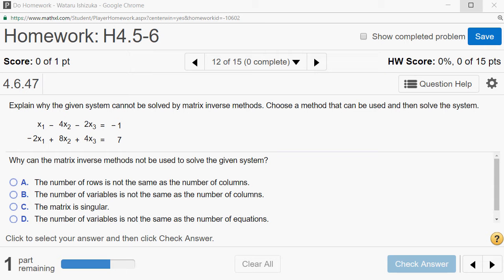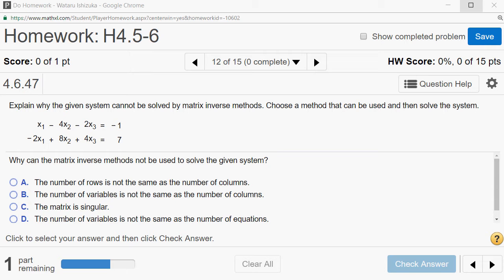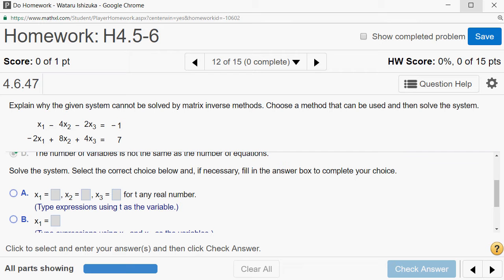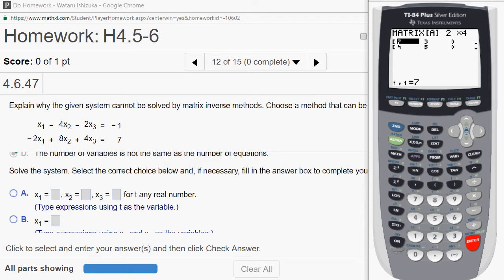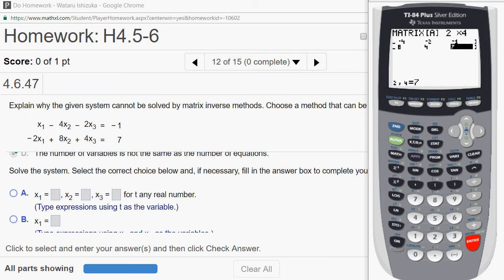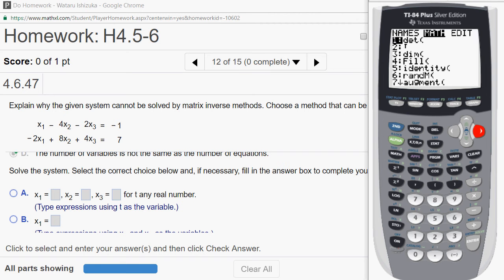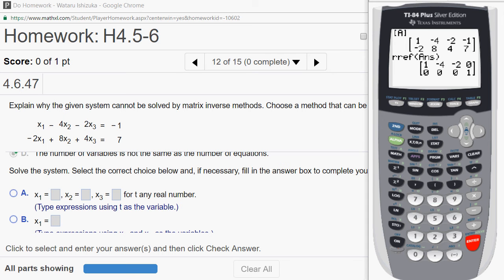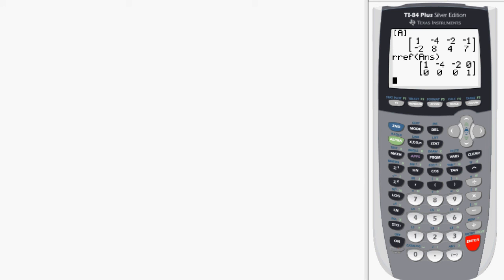MTH 107 H4.5-6 #12 (Fall 2016)